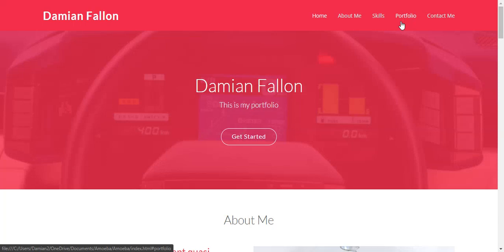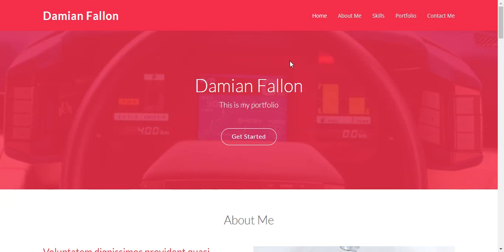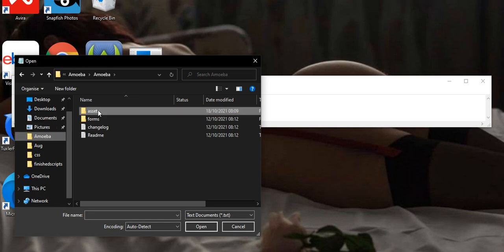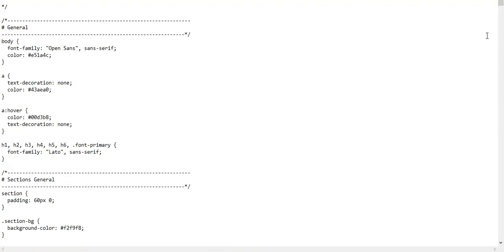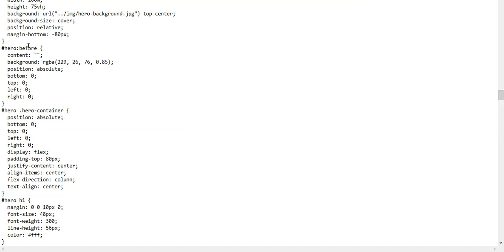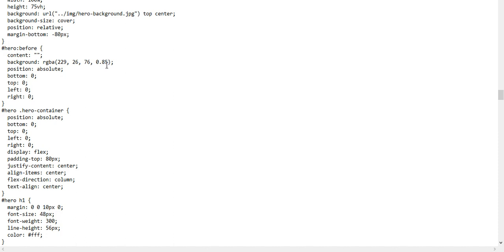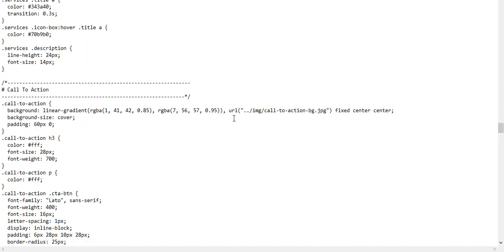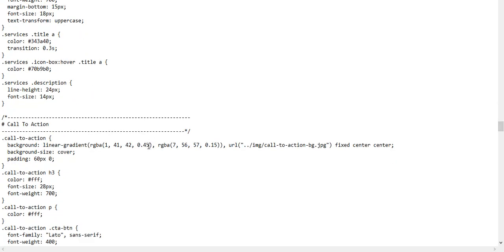Add a layer of opacity to images with CSS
How to add a layer over an image with a gradient of transparent colour using CSS.